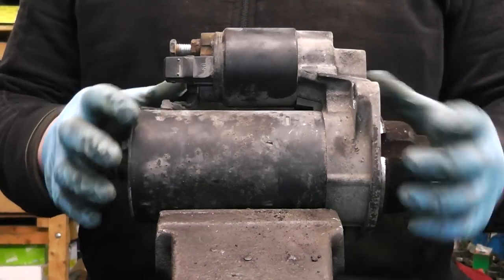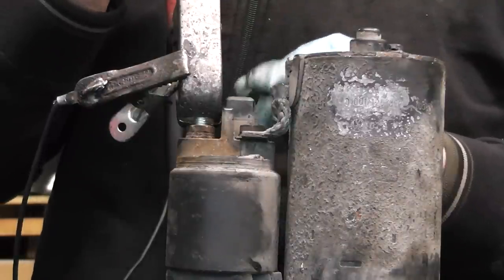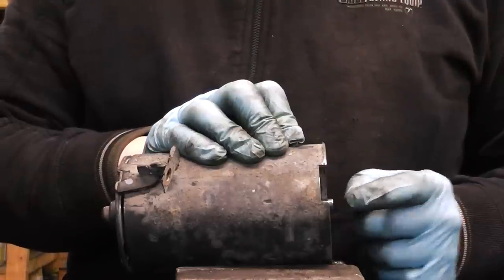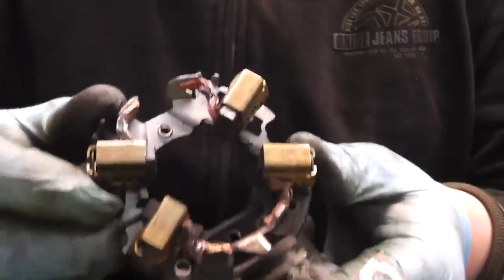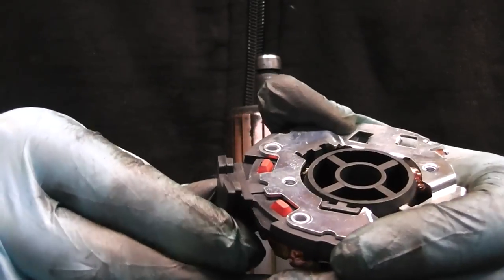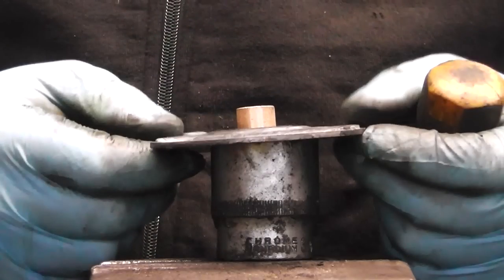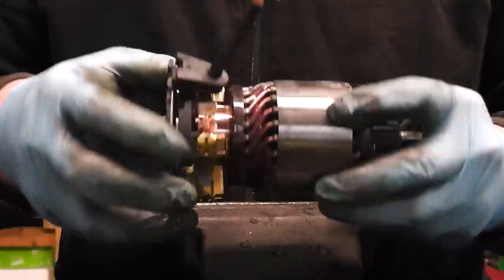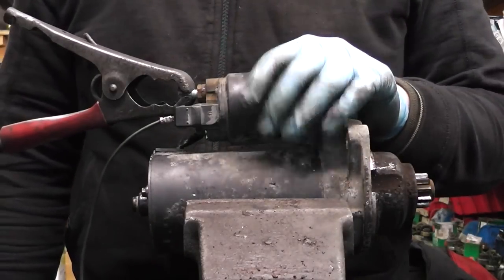Bosch 110 series starter motor brushbox and bushing change.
Hello guys,
In this video i ame featuring a bosch 110/112 series starter motor repair.
This repair is showing how to change a bushing and a bad brushbox.

Alltho this is a 110 series starter this guide can be used in most of them 1... series
starter motors.